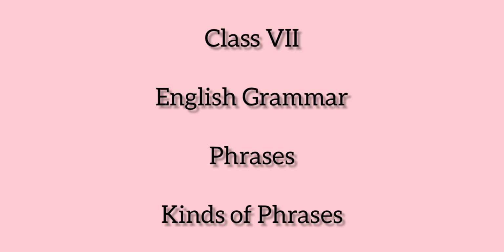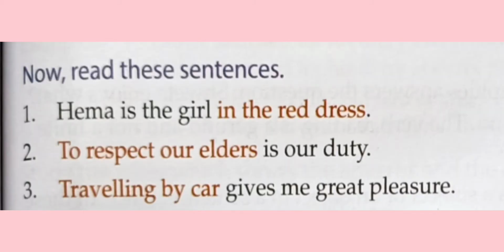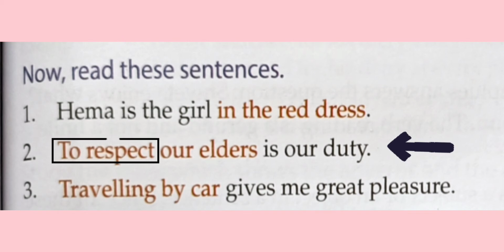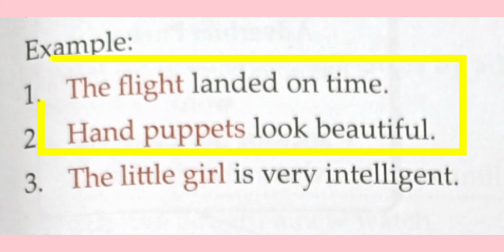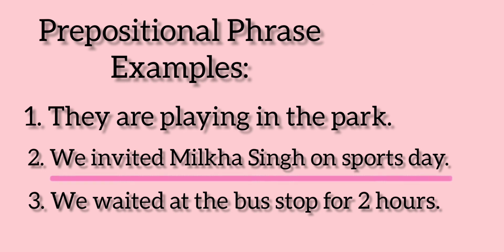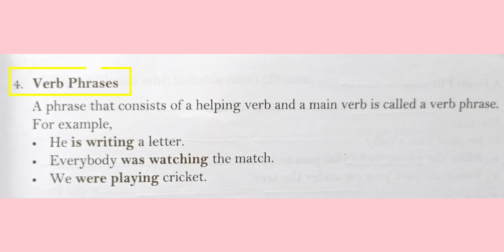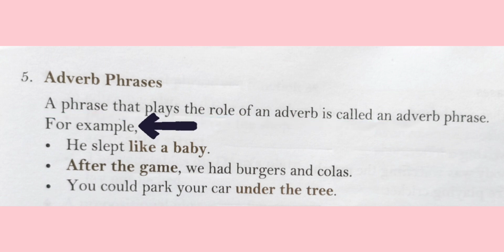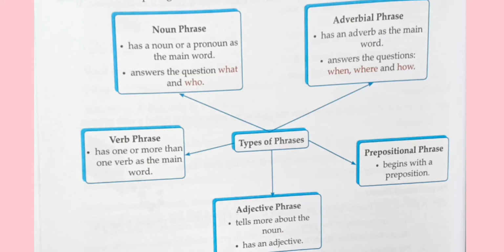Class VII || English Grammar || Phrases || Kinds of Phrases